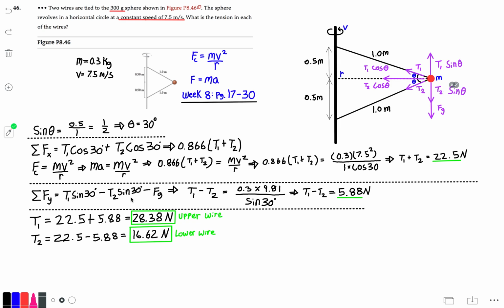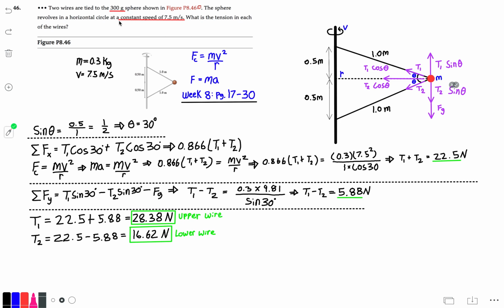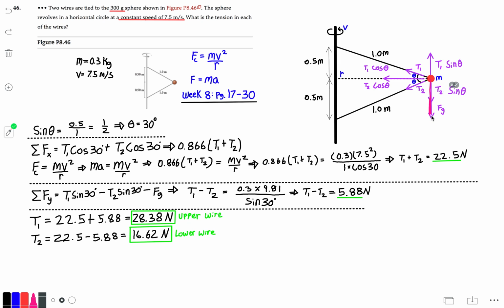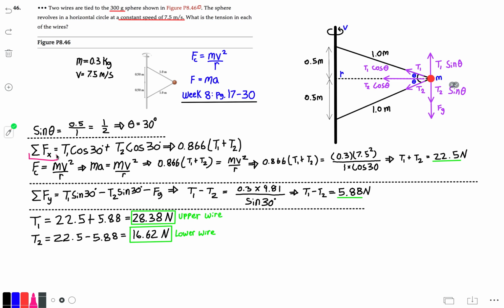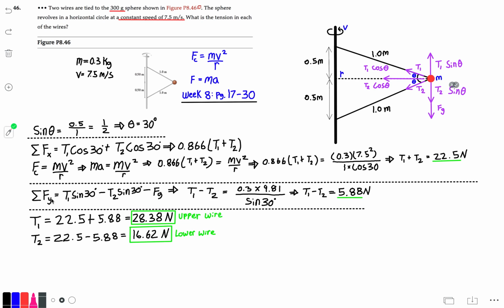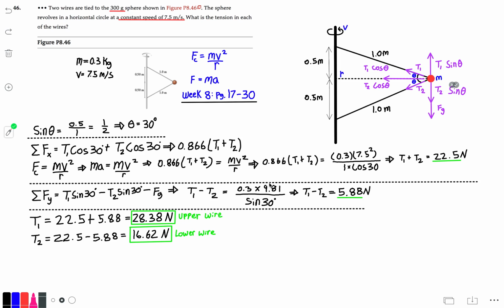Physics 251 Week 8: Problem 46